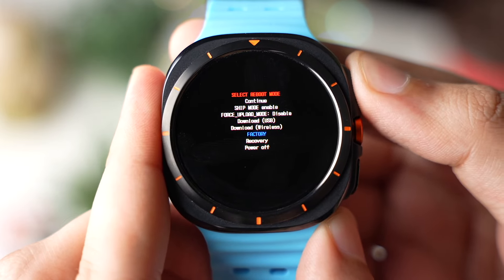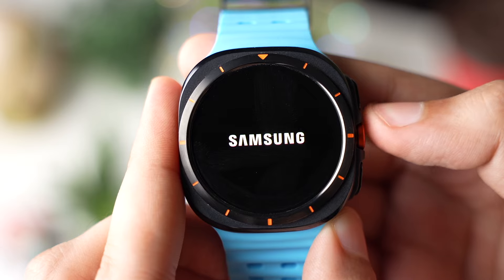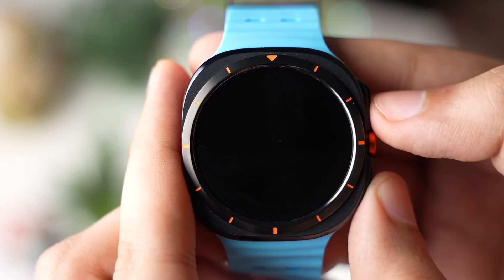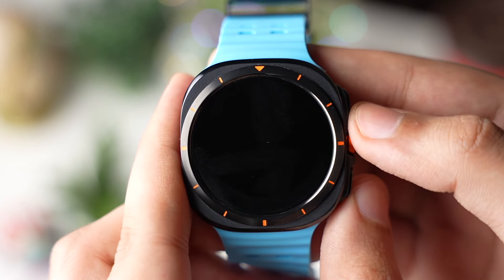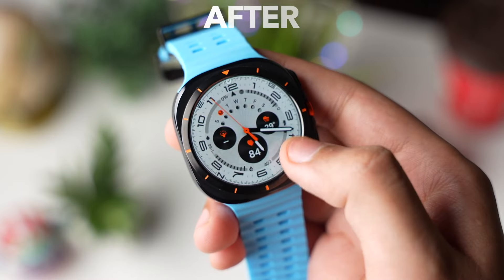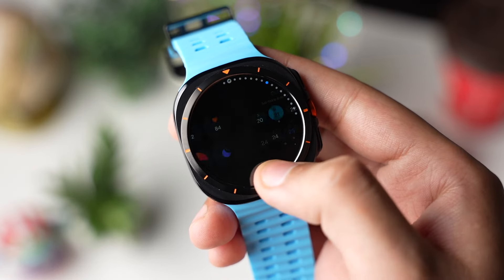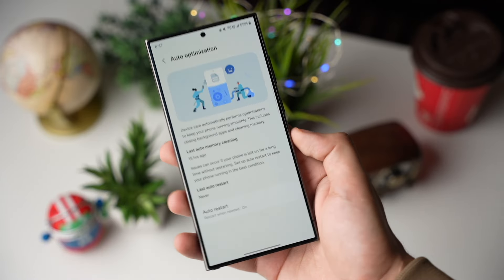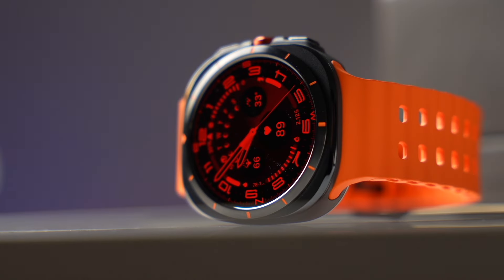How To Fix Battery Drain And Lag On Samsung Galaxy Watch Ultra?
How To Fix Battery Drain And Lag On Samsung Galaxy Watch Ultra? The process is simple if you are facing any kind of lag then make sure to watch the video till end.